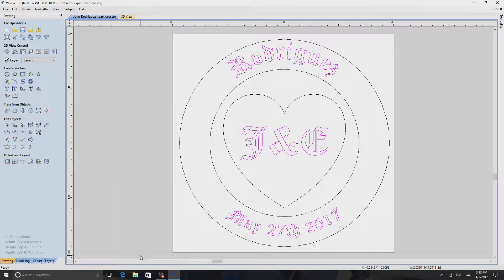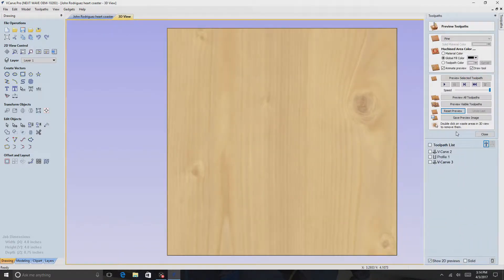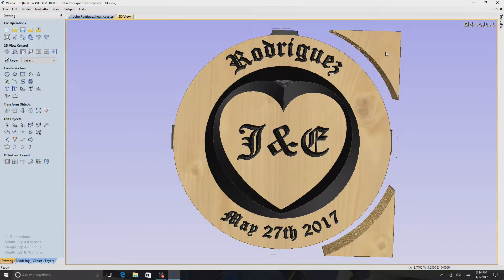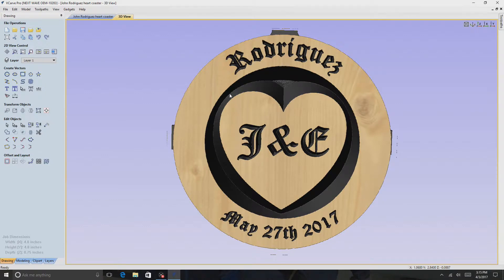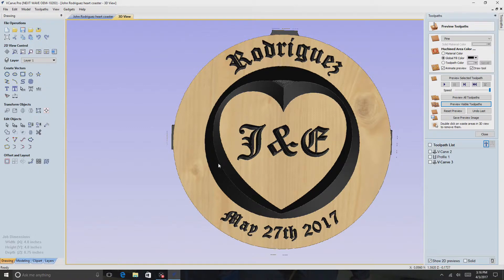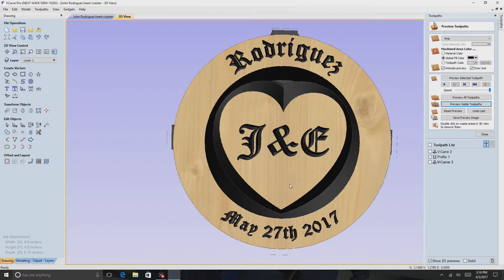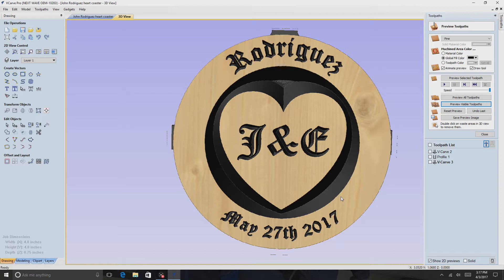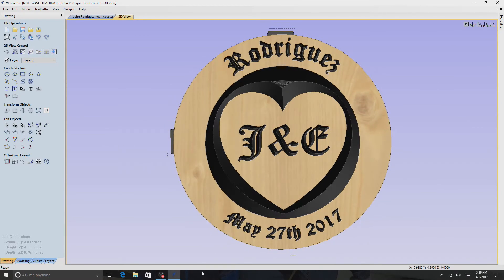Coaster Design For My Friends Wedding/ CNC Shark Vcarve Pro